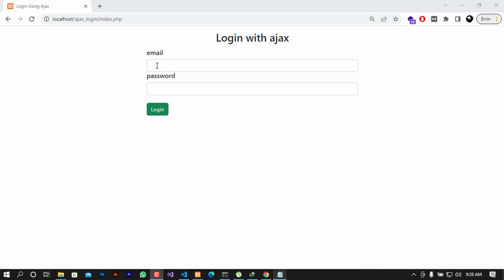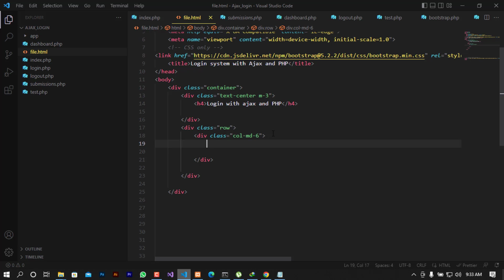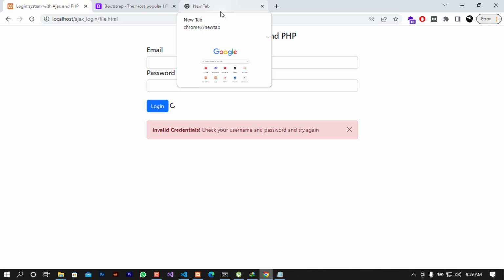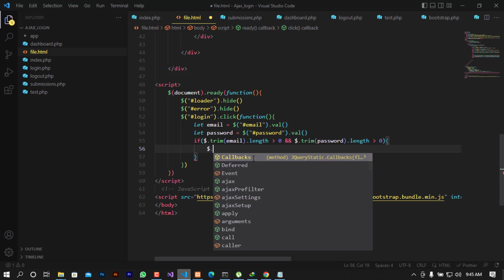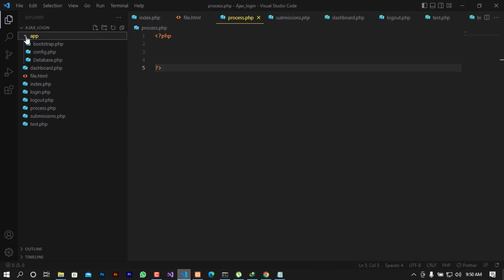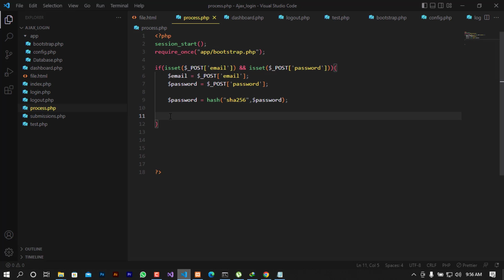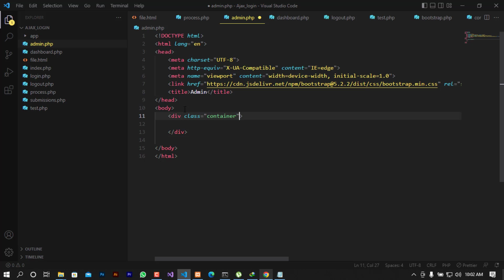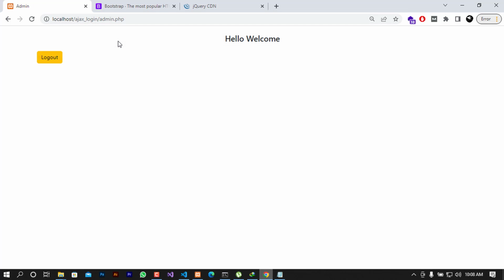Login system using AJAX, PHP, MYSQL,PDO